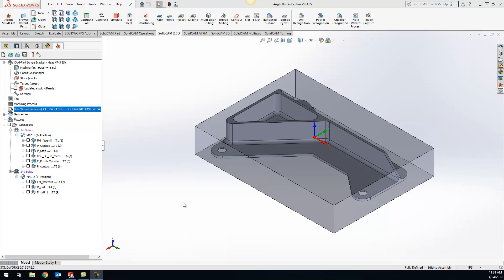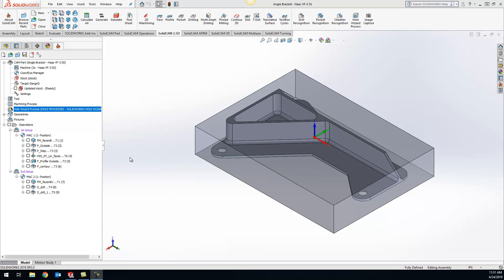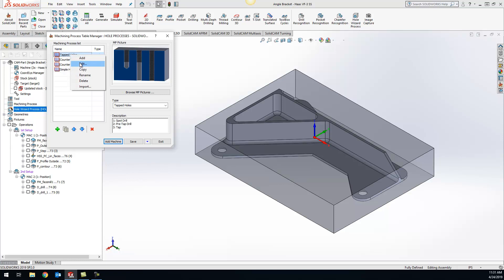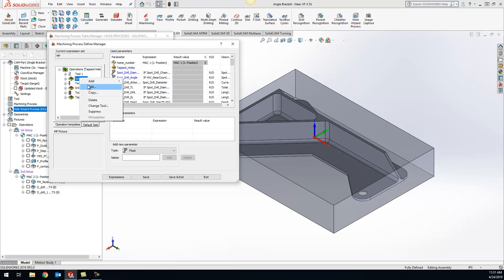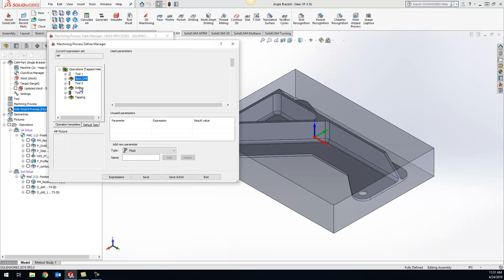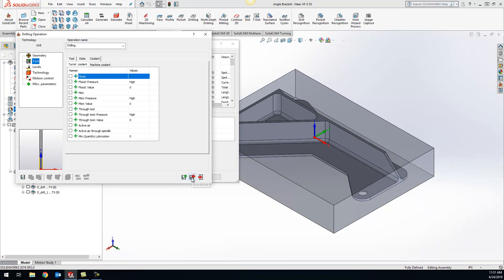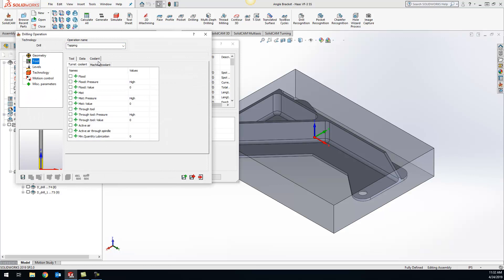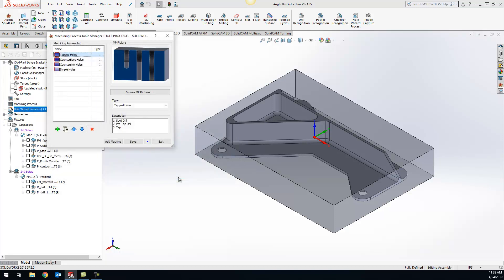KevCAM Tip of the Day - Coolant for Hole Wizard Process